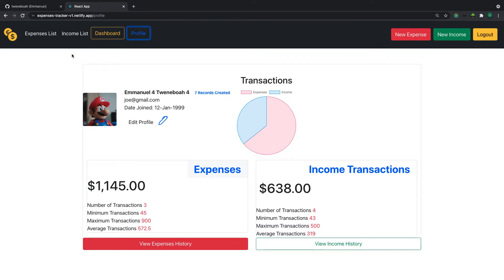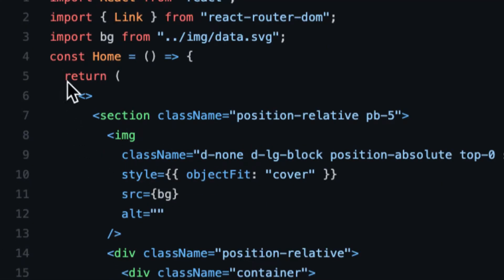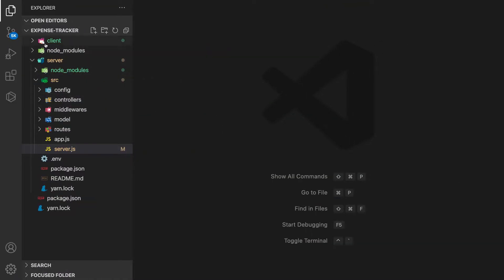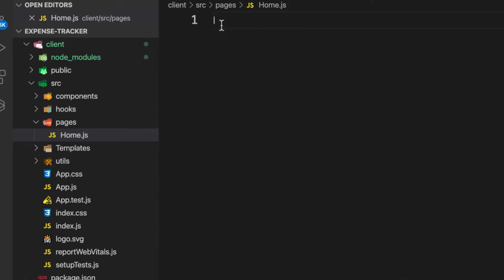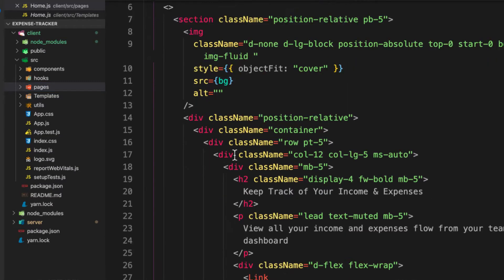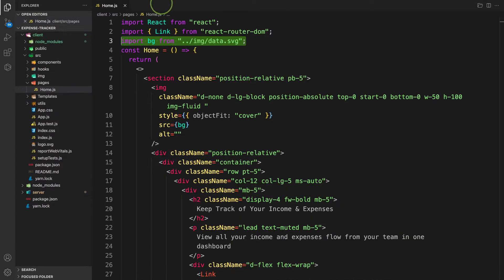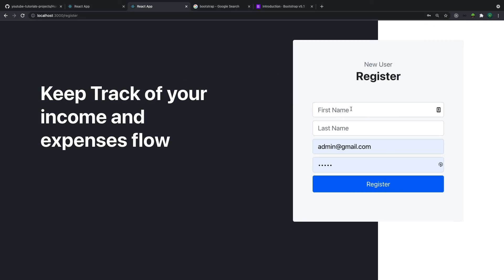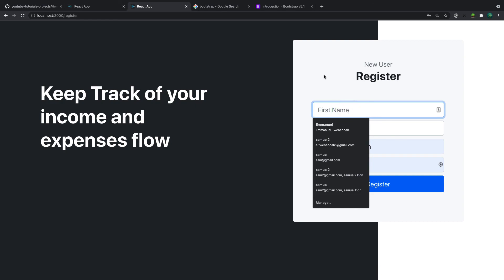🟢 mern stack tutorial project for beginners #24 User Login and Register expenses tracker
In this video,  we will create login and register component